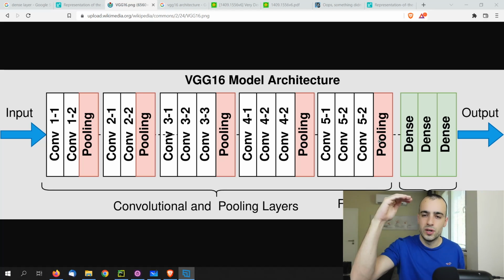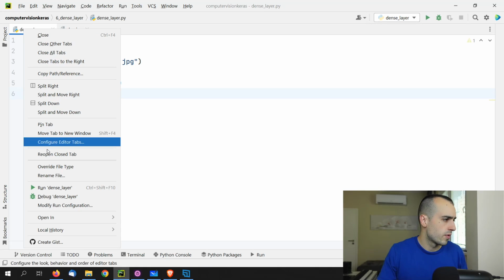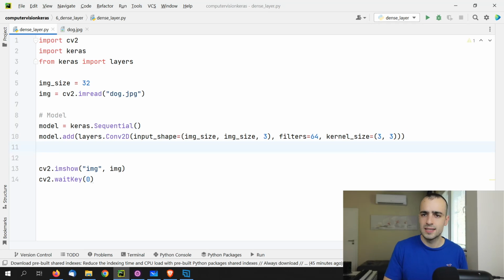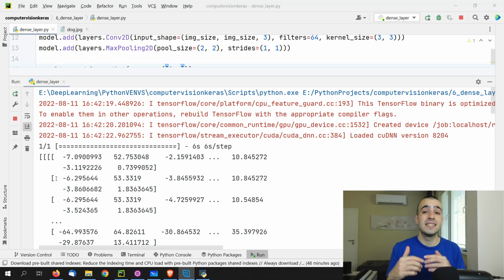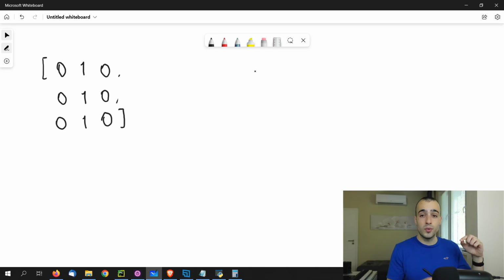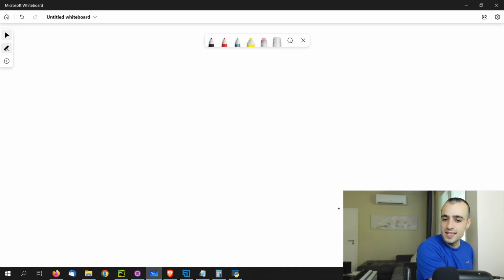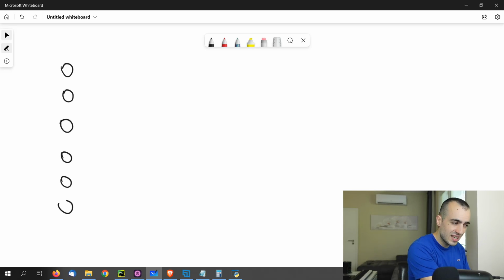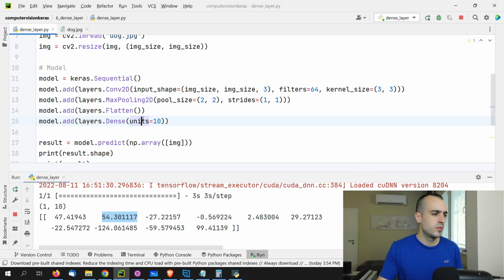Flatten and Dense layers | Computer Vision with Keras p.6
We will see how to apply flatting operation and dense layer into a convolutional neural network with Keras.